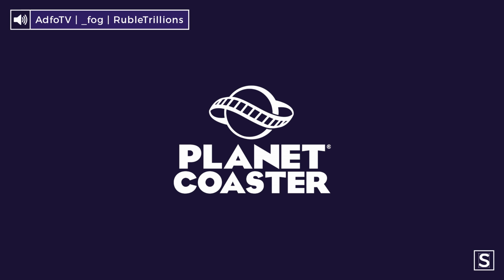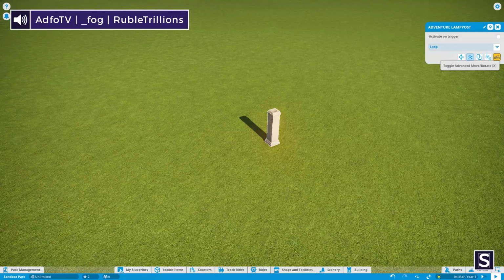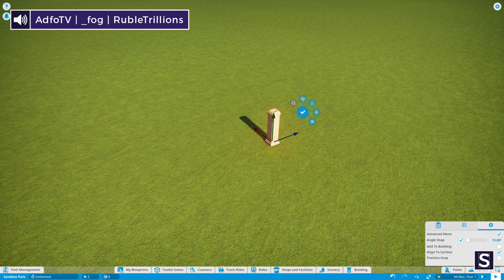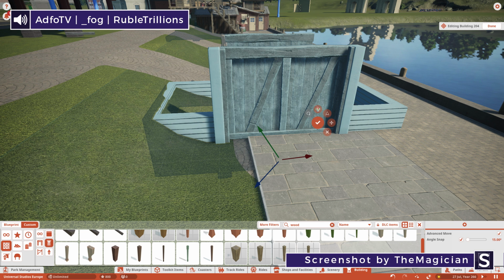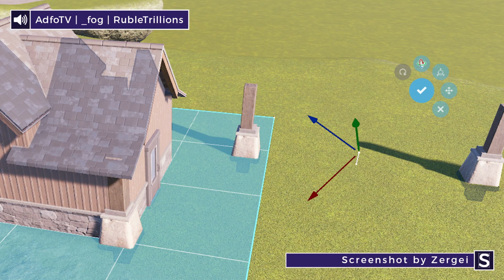Planet Coaster - 3D Gizmo Got Even Worse ft. Ruble Trillions | Schematics Update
Welcome to another episode of "Schematics Update"!

This time we talk about Planet Coasters Advanced Move Tool which is even more broken now after recent DLCs and Updates.